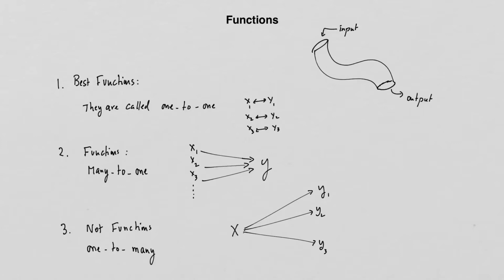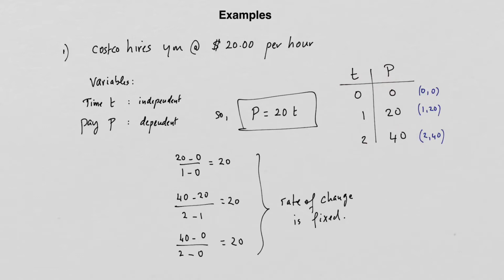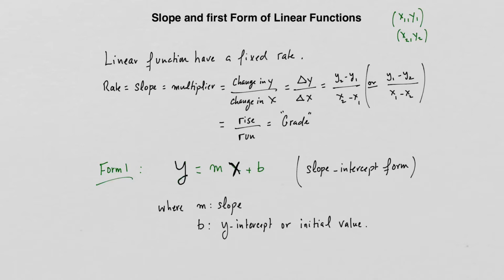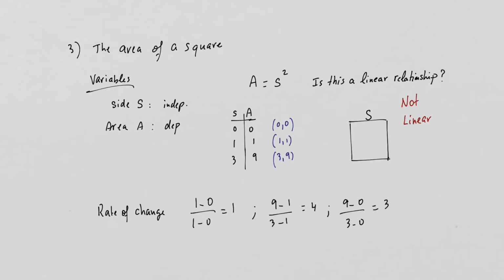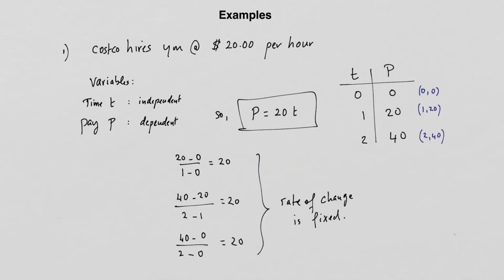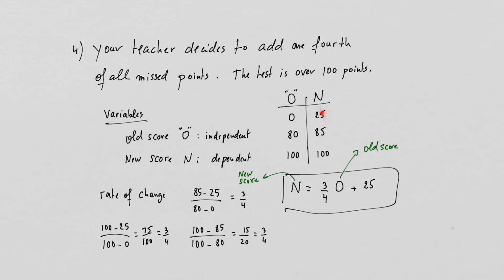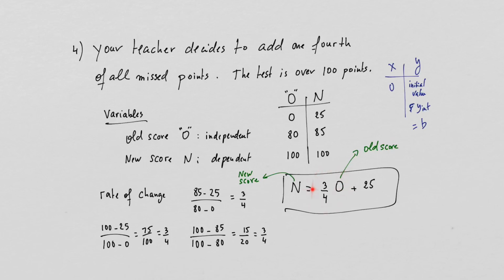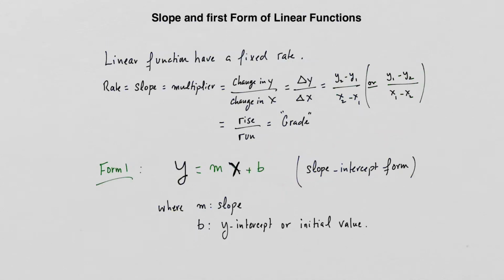Introduction to Functions and Linear Relations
A quick introduction to functions, rates of change, and linear relationships